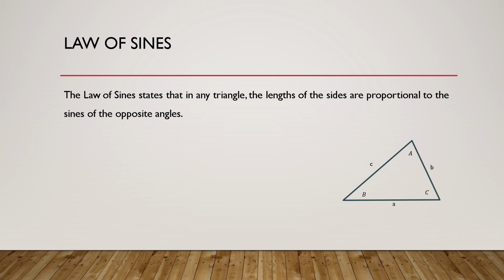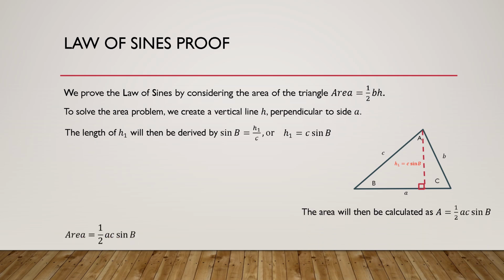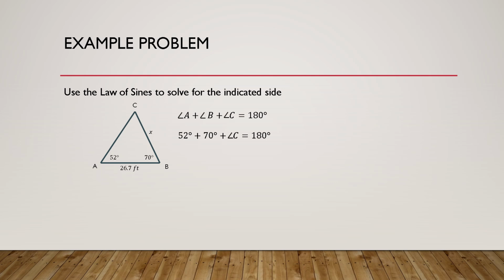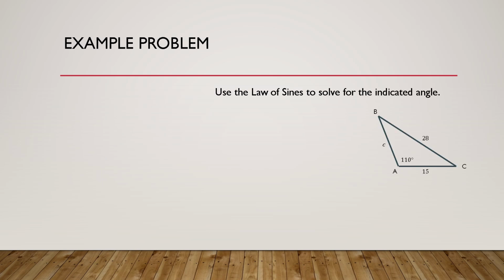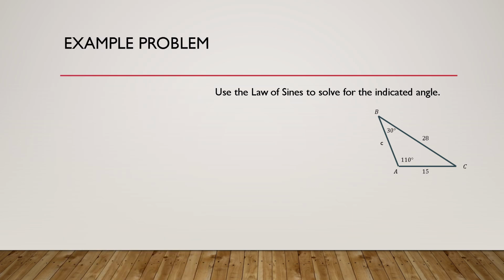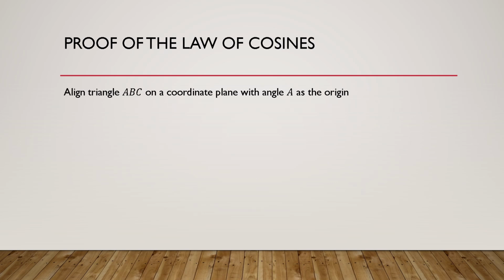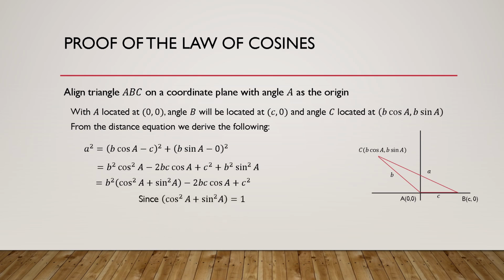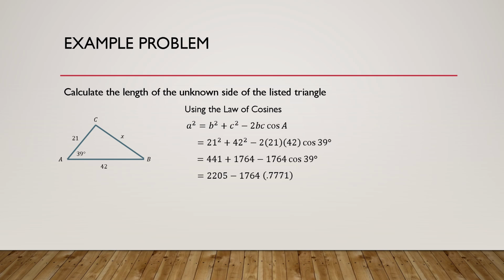Applications of Trigonometry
This is an instructional video on the mathematics topic of Trigonometry with emphasis on the two application, Law of Sines and Law of Cosines. Students will normally be required to master these topics while taking a college level Pre-Calculus Class.